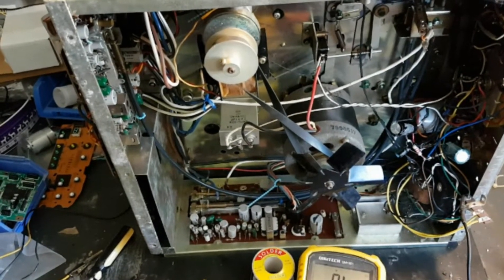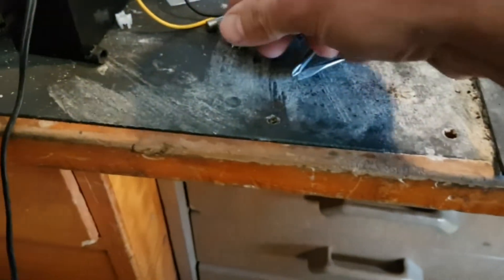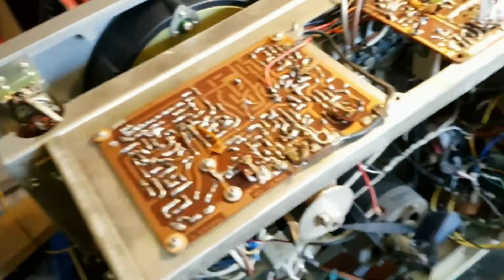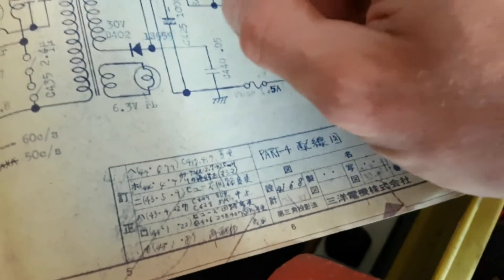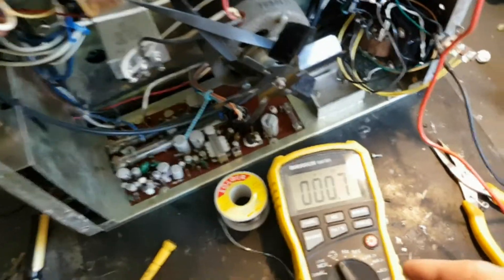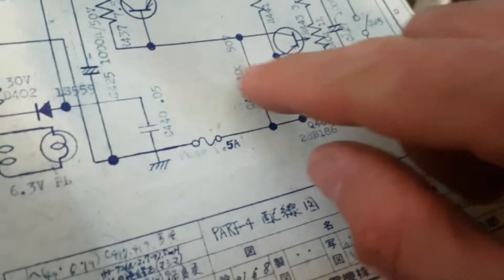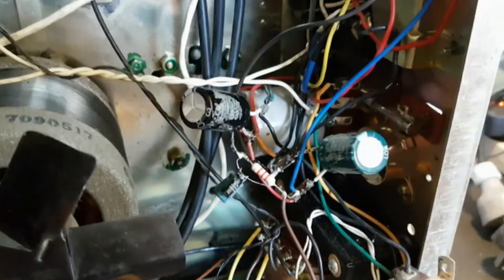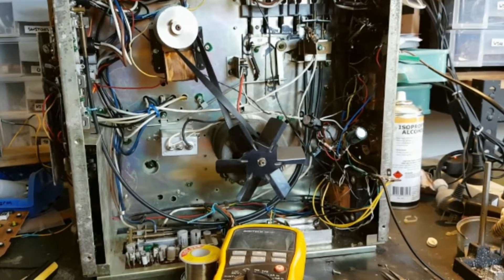1966 Sanyo VTR-1000 reel-reel videotape recorder restoration (Part 2)